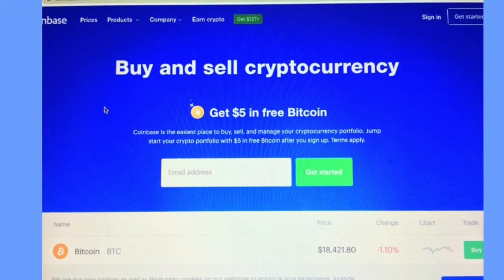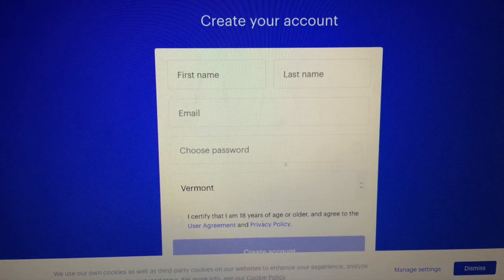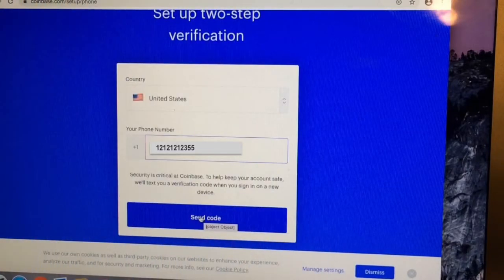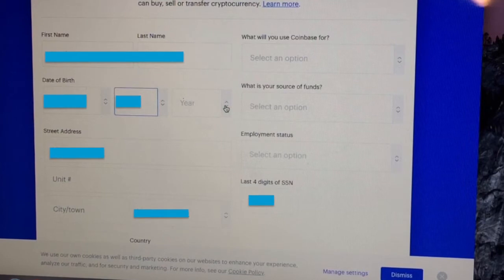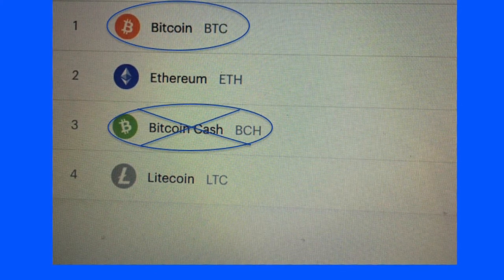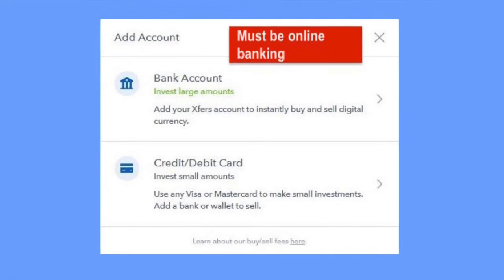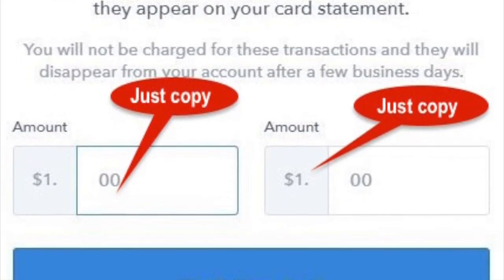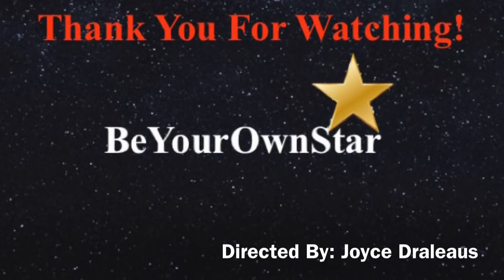How to Create Account and Get Verified Bitcoin Wallet Address in Coinbase: Step by Step Guide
Hello everyone! Today's video I will share with how to Create Account and get verified Bitcoin Wallet Address in Coinbase. Coinbase is the easiest place to buy, sell, and manage your cryptocurrency portfolio. Jump start your crypto portfolio with $5 in free Bitcoin after you sign up.  Invite a friend to Coinbase and you'll both get $10 Know someone curious about crypto? You’ll both receive $10 in Bitcoin when they buy or sell $100 or more on Coinbase!

How to Start please Copy  the link below to your browser  for you to start to create your account.